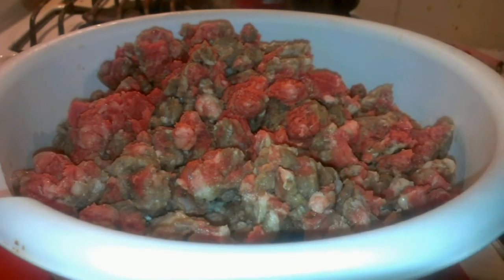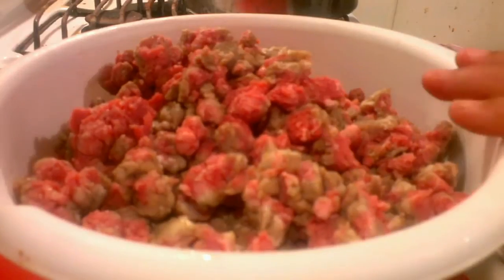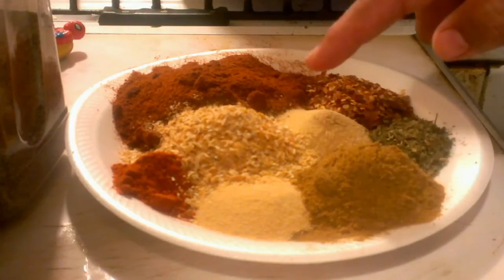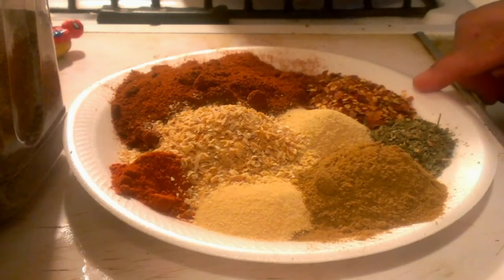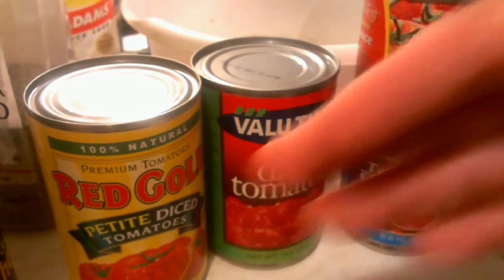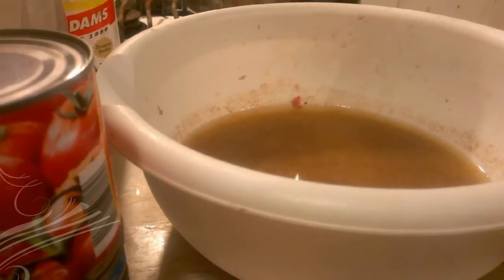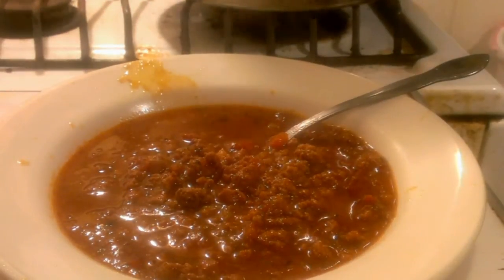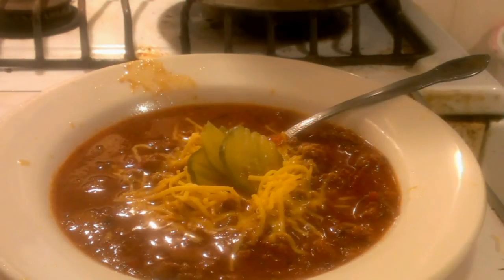Chile Con Carne.~Texas Style chili, Texas Red Chili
Chili con Carne. Texas real chilli.